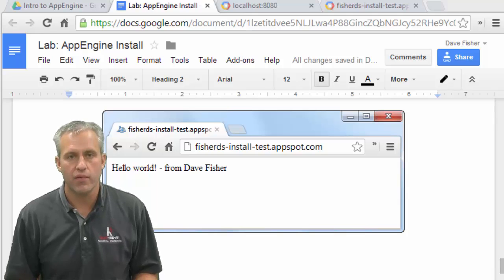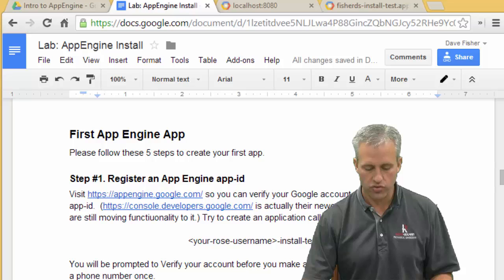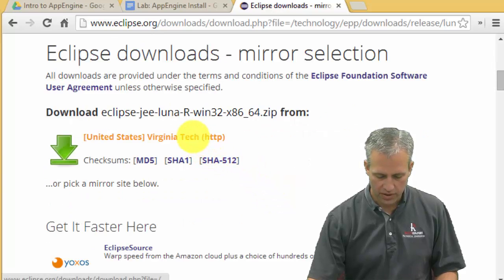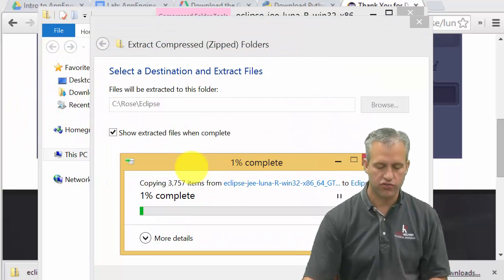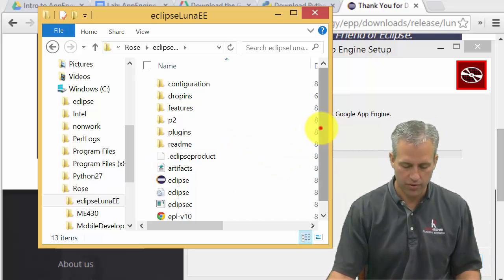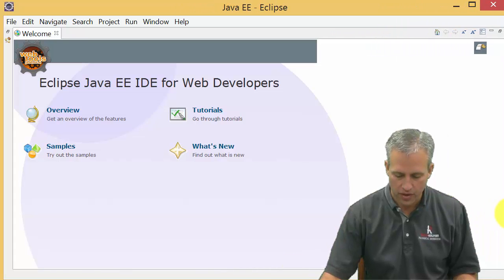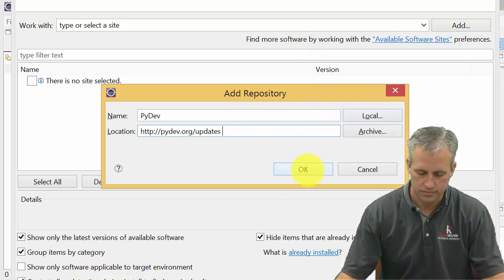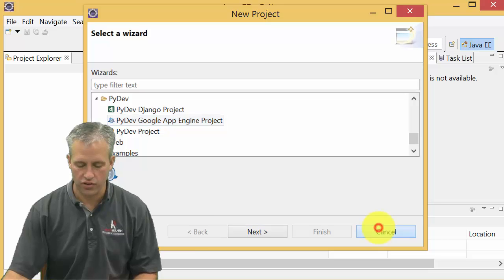AppEngine Install Lab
Our first lab with AppEngine is to Install AppEngine and the supporting tools we'll use.  We need Eclipse, Python 2 (not 3), the Python AppEngine SDK, and the PyDev plugin for Eclipse.